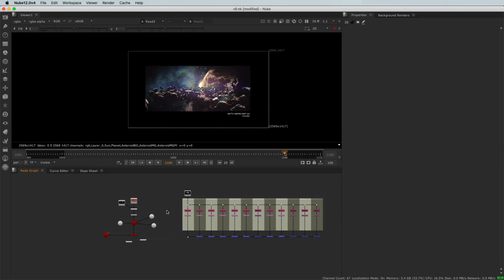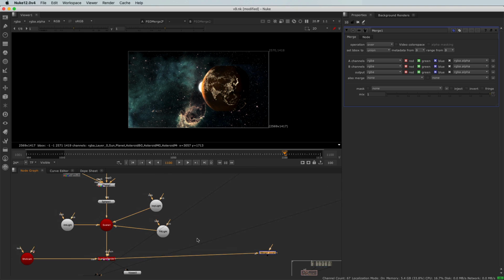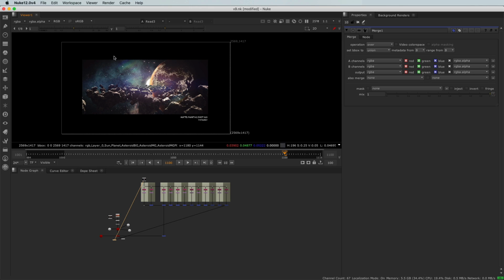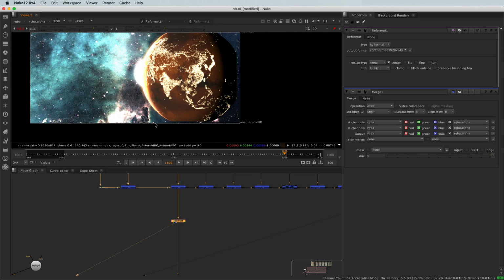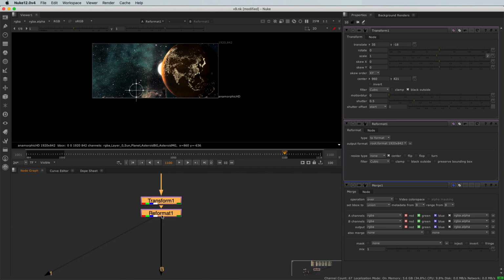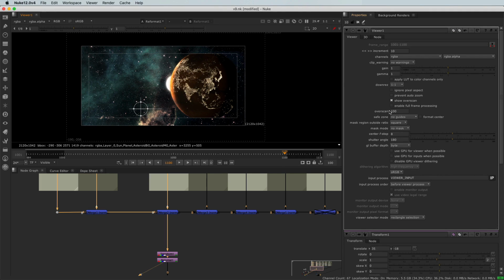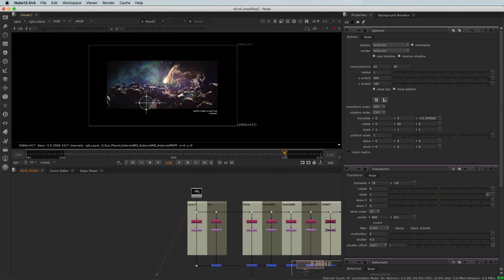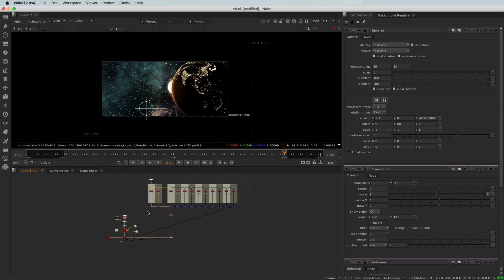Reformat Matte Painting | Mastering Nuke Vol 2